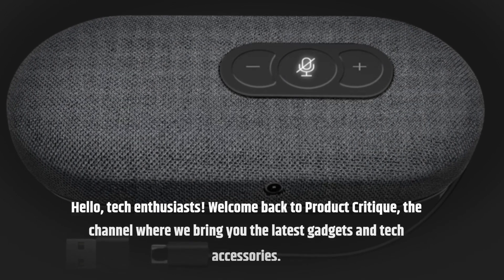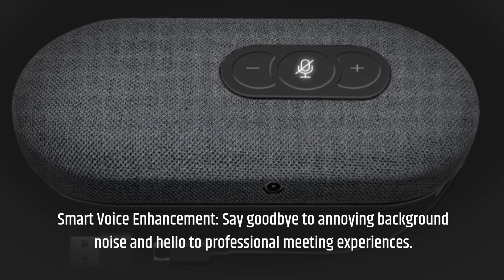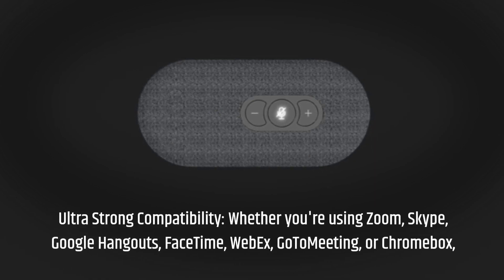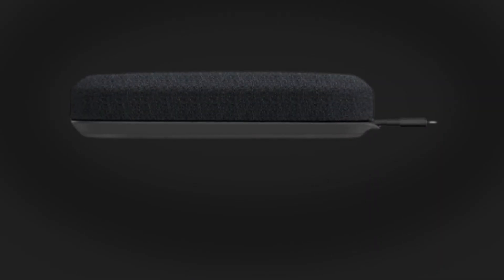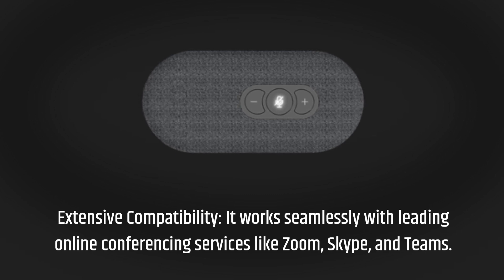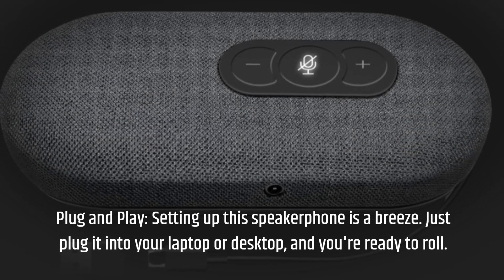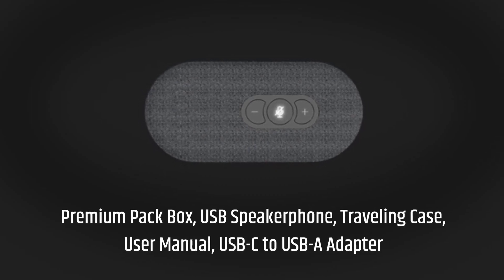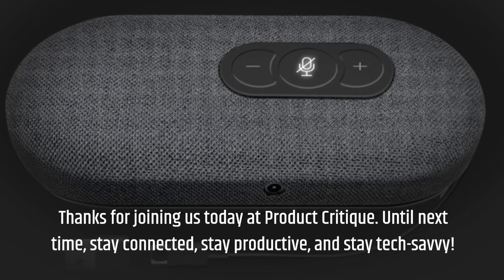RayBit USB Speakerphone: Conference with Clarity | Review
Amazon Product Name : RayBit USB Speakerphone

Enhance your conference calls and online meetings with the RayBit USB Speakerphone! This high-quality speakerphone features a built-in microphone, delivering crystal-clear audio and making it perfect for remote work, webinars, and virtual meetings. Say goodbye to inaudible conversations and hello to a professional-grade audio solution. Elevate your communication setup with the RayBit USB Speakerphone and enjoy the benefits of a speakerphone that ensures you're heard loud and clear. Upgrade your conferencing experience today!